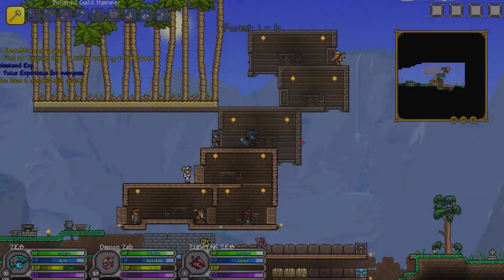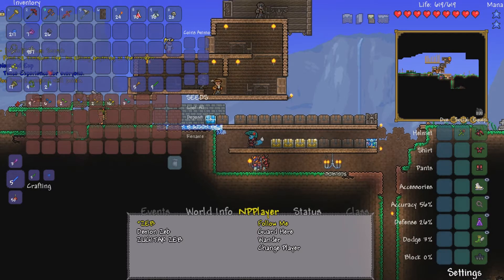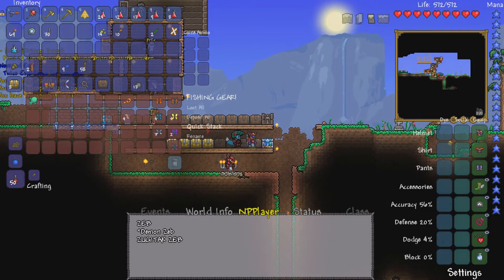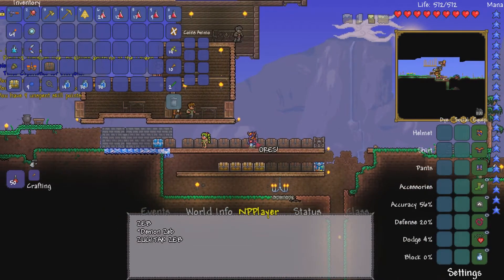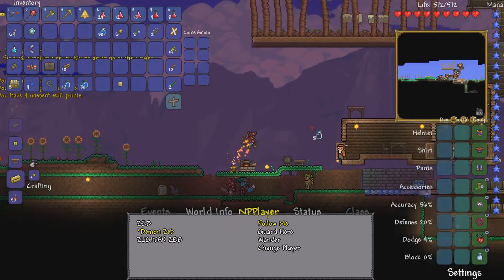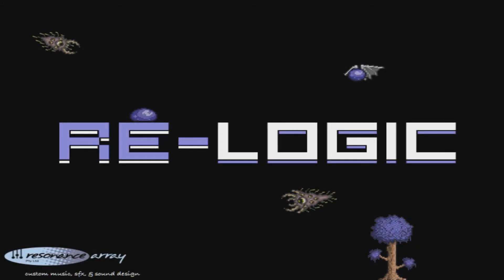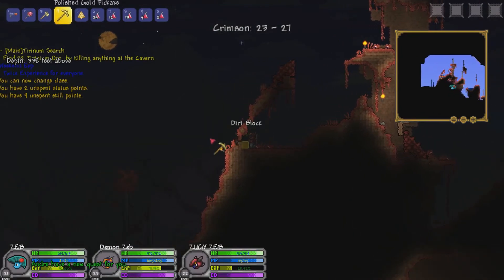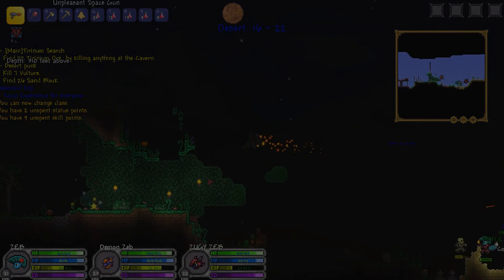N Mod Terraria 1.2.4 RPG Lets Play Part 25!: TO SKELETRON!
Hello everyone and welcome to terraria N mod 1.2.4! This updated version offers a lot of new gameplay and amazing interface! I hope you all will enjoy this playthrough of N Terraia!